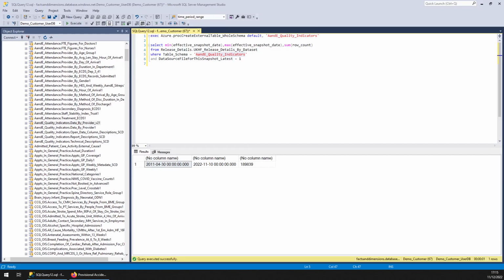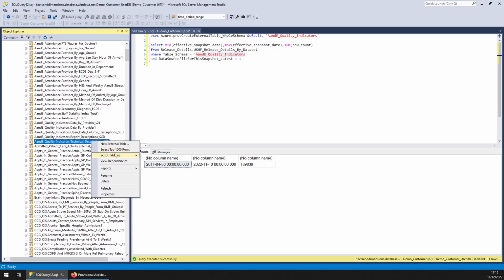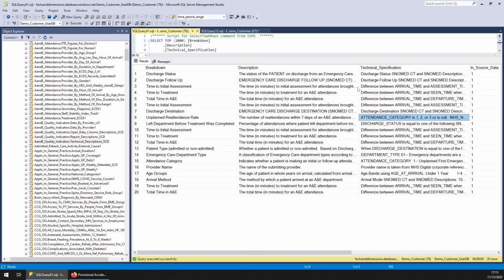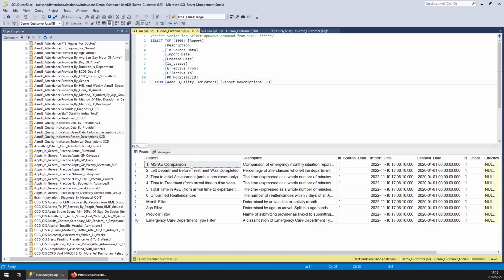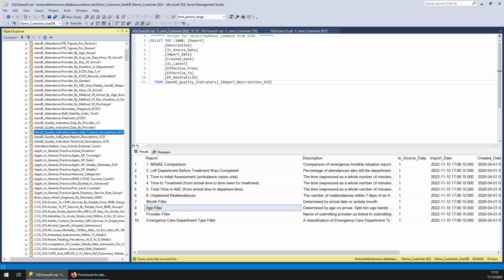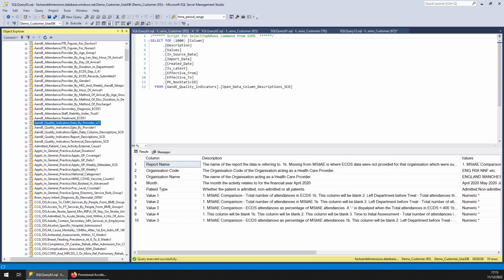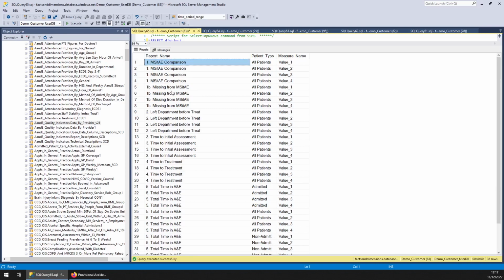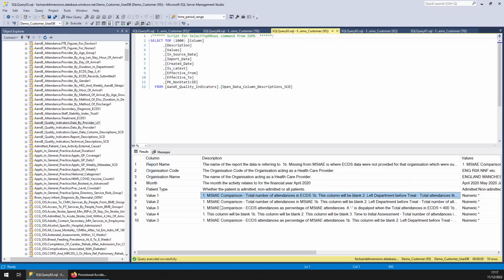Spotlight Dataset 19: A&E Quality Indicators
This video concentrates on schema AandE_Quality_Indicators

Data back to April 2011
As at time of video: 190k records

This data covers appointments daily and weekly covering:

1. Discharge Status
2. Discharge Follow Up
3. Time to Initial Assessment
4. Time to Treatment
5. Total Time in A&E
6. Time to Initial Assessment
7. Discharge Destination
8. Unplanned Reattendance Rate
9. Left Department Before Treatment Was Completed
10. Time to Initial Assessment
11. Time to Treatment
12. Total Time in A&E
13. Patient Type (admitted or non-admitted)
14. Emergency Care Department Type
15. Attendance Category
16. Age Groups
17. Arrival Method
18. Time to Treatment
19. Total Time in A&E